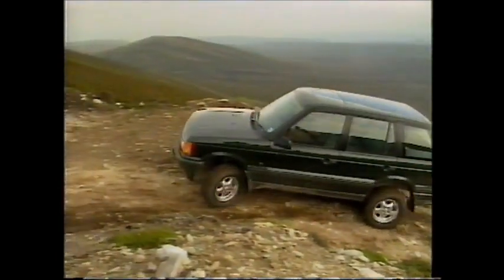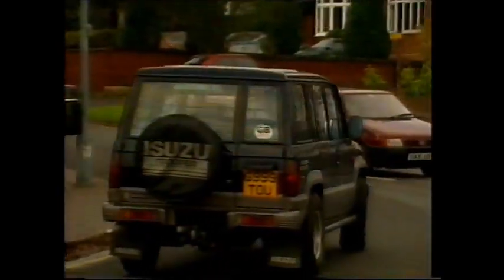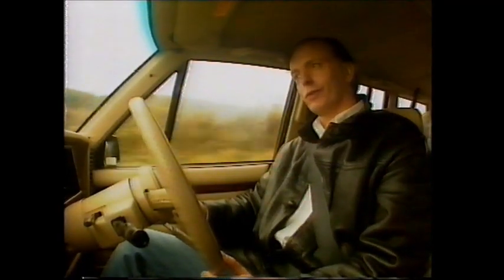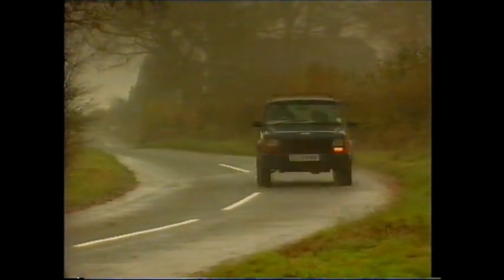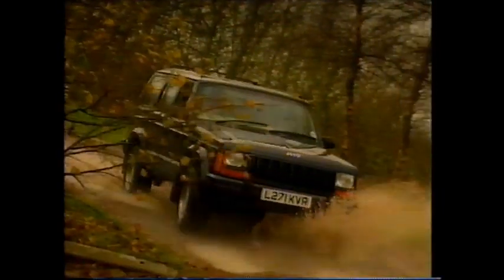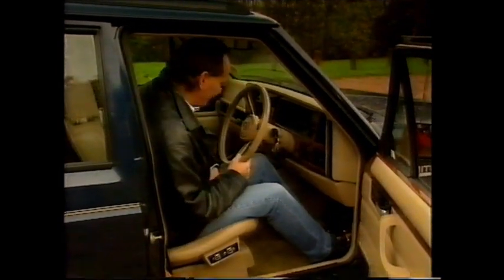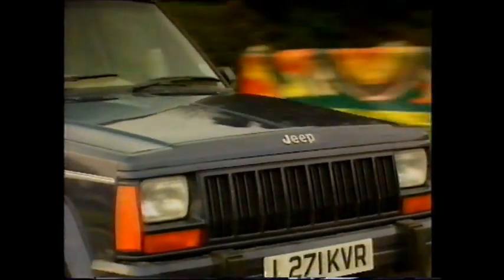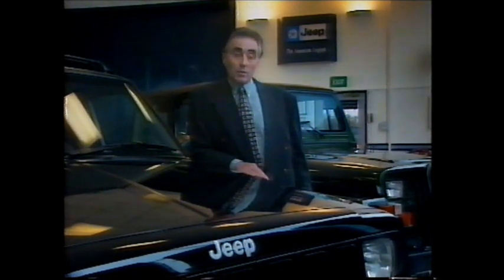Old Top Gear 1997 - Jeep Cherokee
Quentin Wilson takes a look at the Jeep Cherokee as a used car bargain.

Taken from a early 1997 edition of the old format Top Gear.